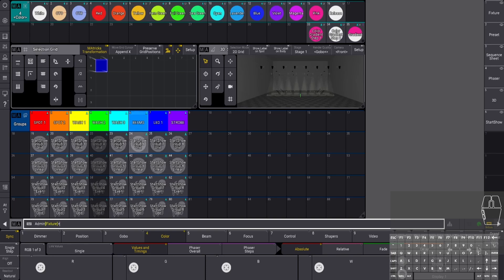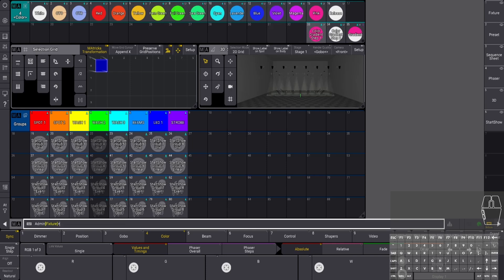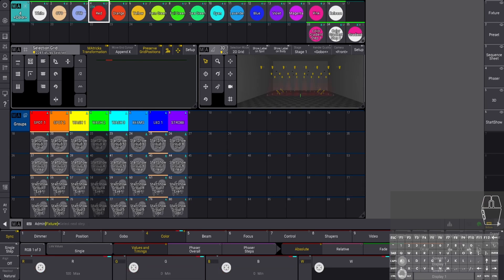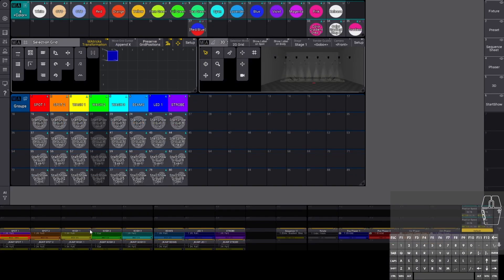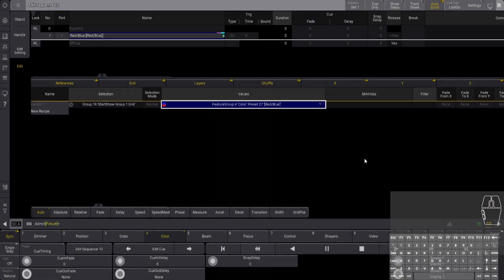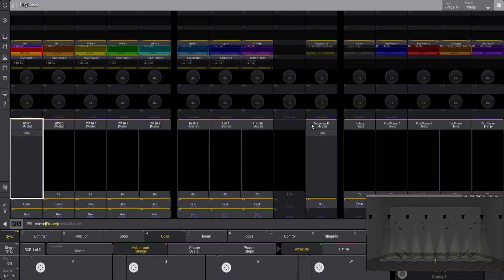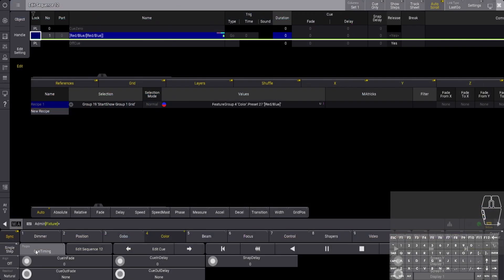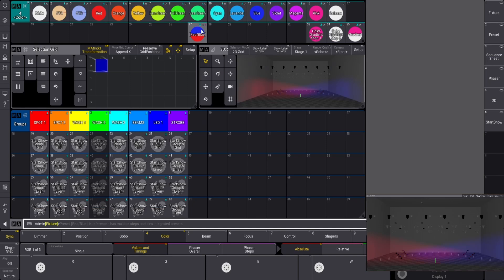Color Gradient V2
A different way to make a Color Gradient across a selection of Fixtures, that doesn't use magic Presets